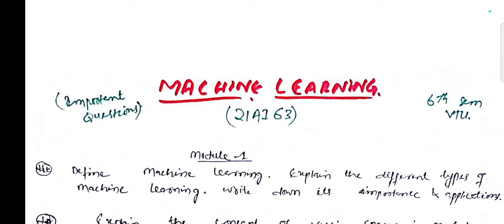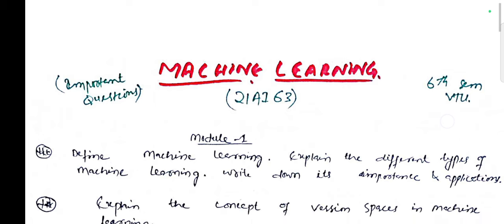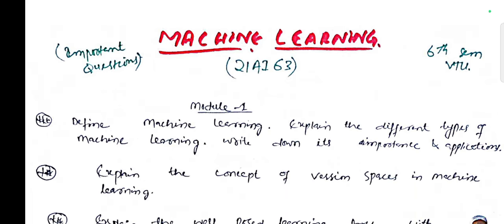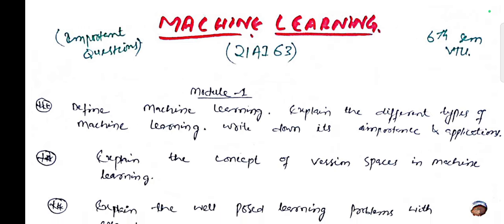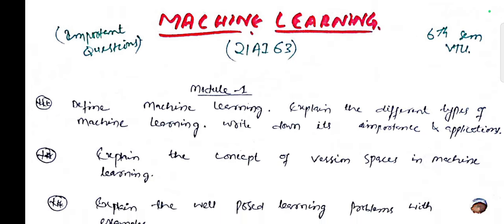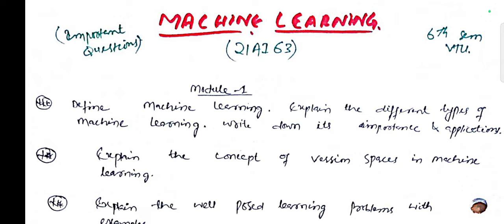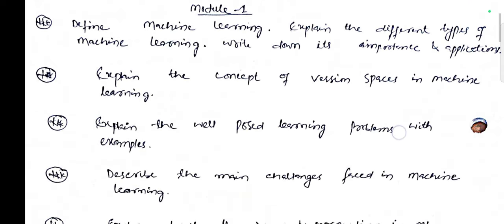Machine Learning Vtu Important Questions| 21AI63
Machine Learning Vtu Important Questions| 21AI63#vtu

Your Queries,
21ai63
21ai63 vtu
21AI63
21AI63 VTU
21ai63 vtu important questions
21ai63 important questions vtu
machine Learning Vtu
machine learning important questions vtu
machine learning vtu important questions